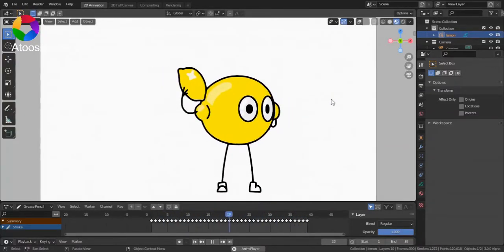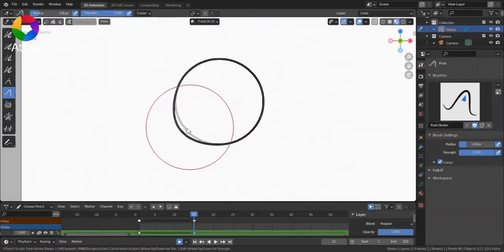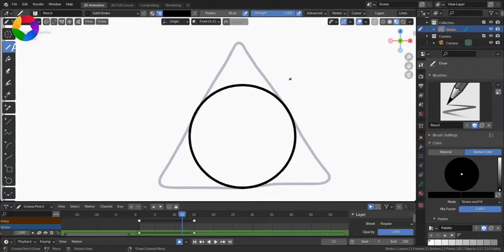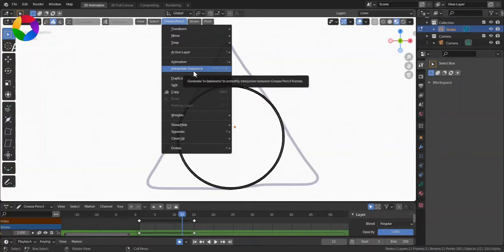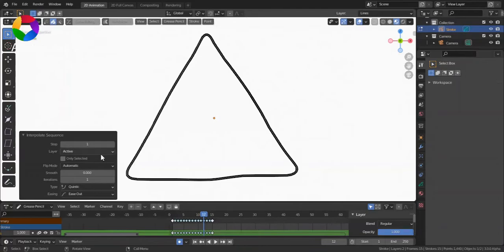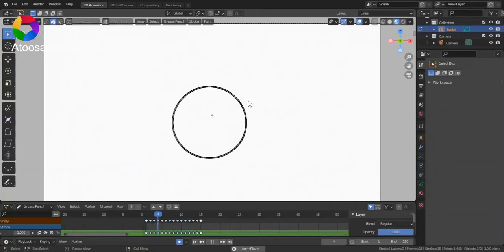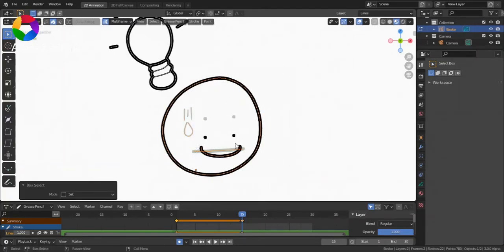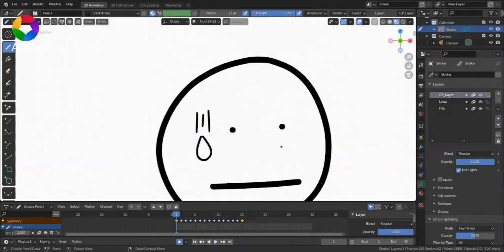Blender's grease pencil interpolation tool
In this video, I'm going to show you how you can use blender's grease pencil interpolate sequence tool.